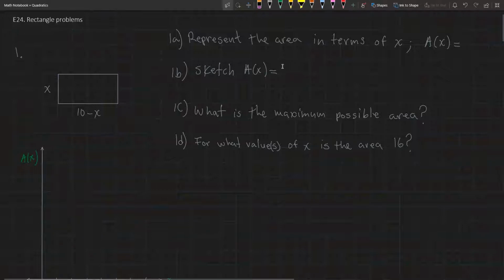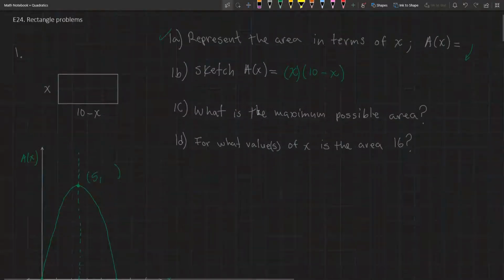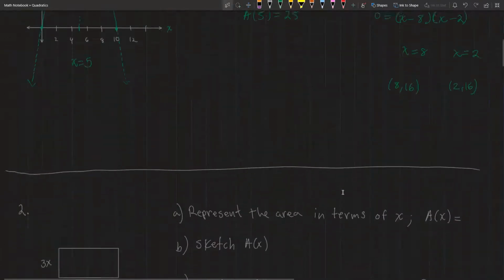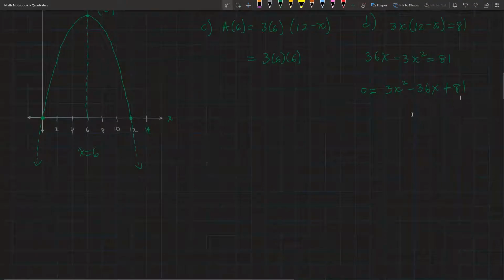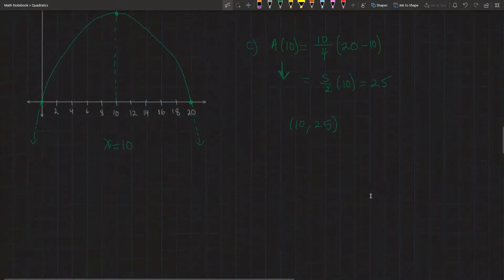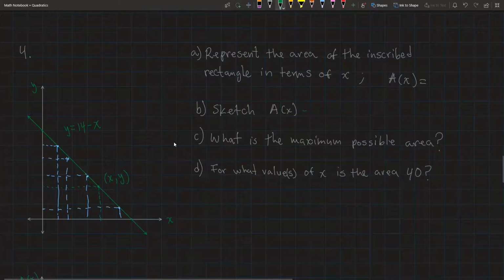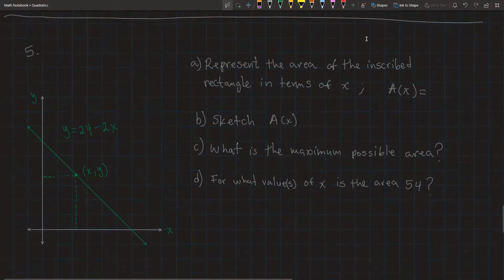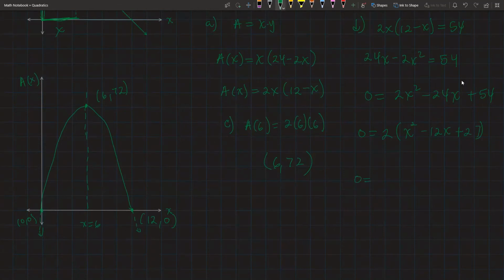E24 Rectangle problems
Another application of quadratics with area problems. These area problems are often solved in Calculus and Precalculus courses. We will be solving them with Algebra 1 techniques, without using formulas or table of values. Examples are provided and solved in a conceptual way using the ideas from previous lessons.